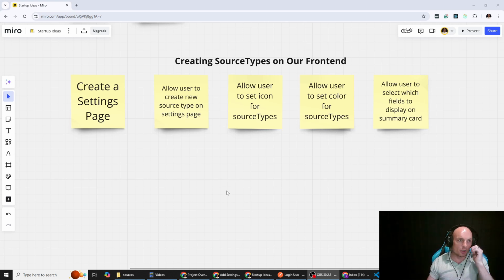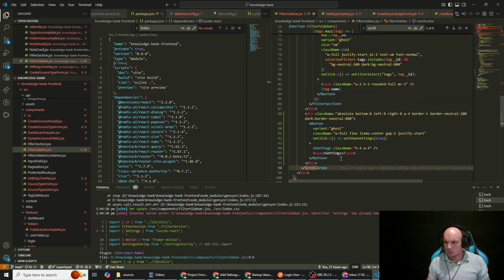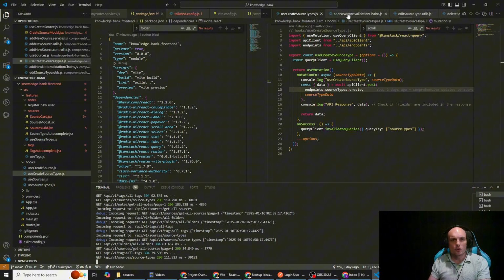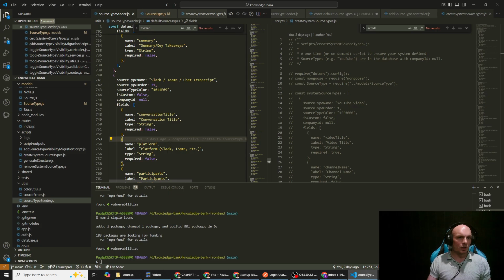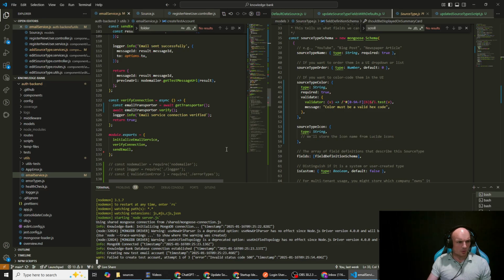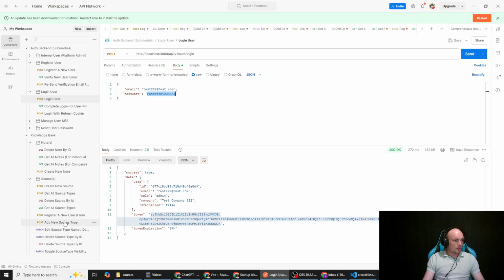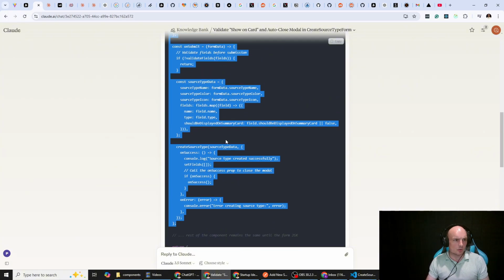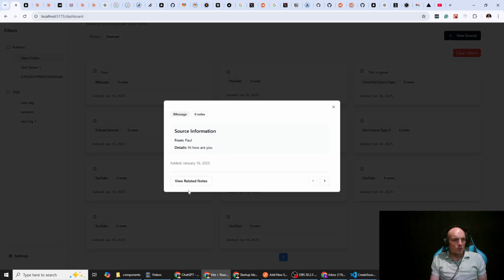Creating Separate Source Types | Building A Startup In Real Time | Part 79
In this episode of Building A Startup In Real Time, I implement the ability to create source types separately from notes on the frontend of my knowledge management app. With AI assistance, I refine how sources are categorized, ensuring a more structured and scalable approach to managing knowledge.

If you're interested in improving frontend data structures, optimizing React UI for better categorization, or leveraging AI to streamline development, this video provides hands-on coding strategies and real-world insights.

Key topics covered:

- Creating source types separately from notes on the frontend
- Improving data structure and categorization for better organization
- Using AI to enhance React UI and feature development
- Real-time coding to refine knowledge management workflows
- Optimizing frontend for scalable and structured data handling